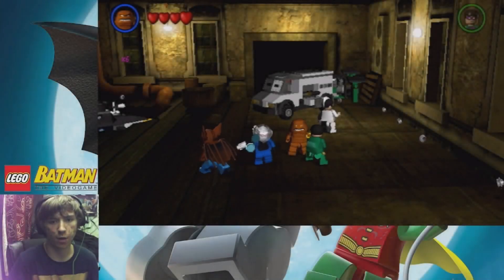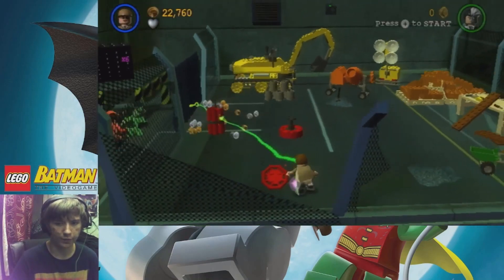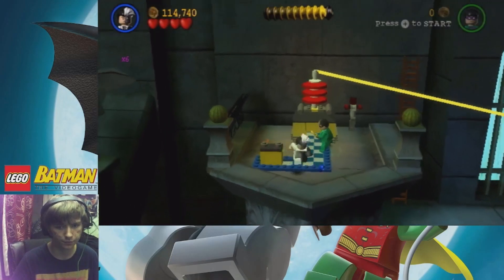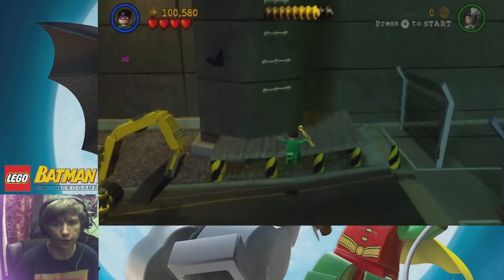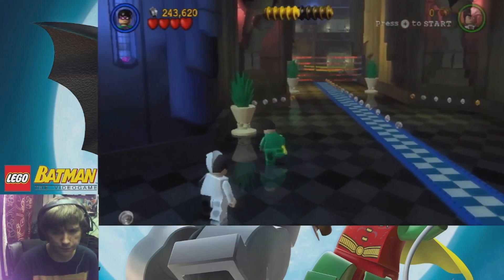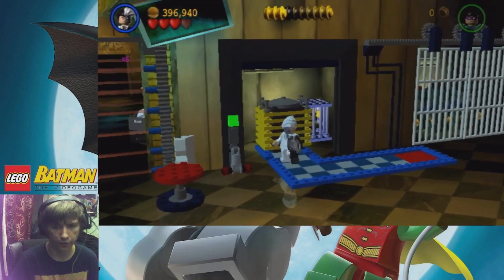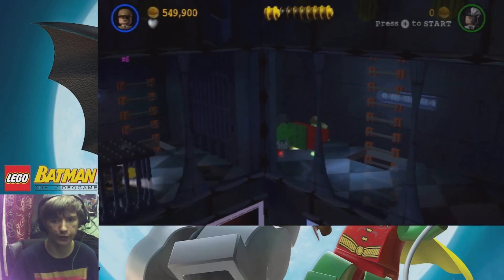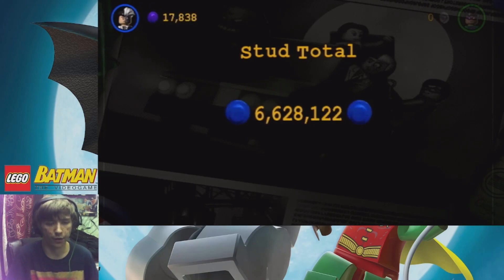LEGO Batman - 100% Gameplay Walkthrough - Breaking Blocks [Part 20]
I do Walkthroughs mostly 100% Walkthroughs and don't forget to to share the video with a family or a friend.

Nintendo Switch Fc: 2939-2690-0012